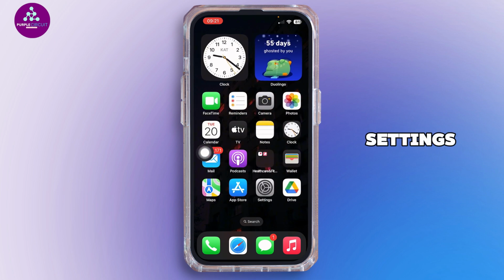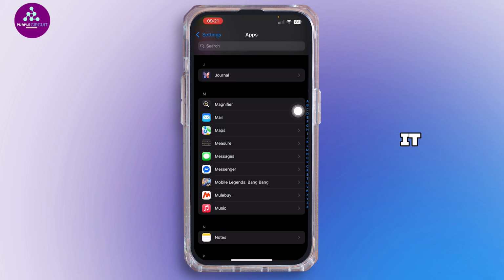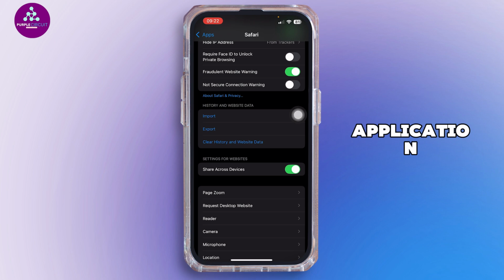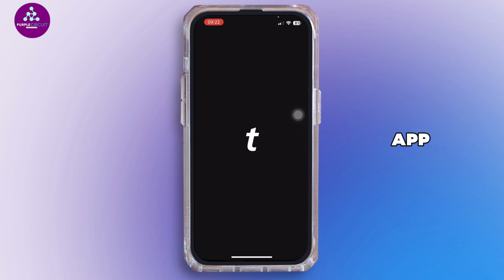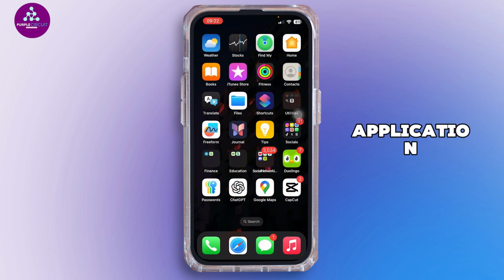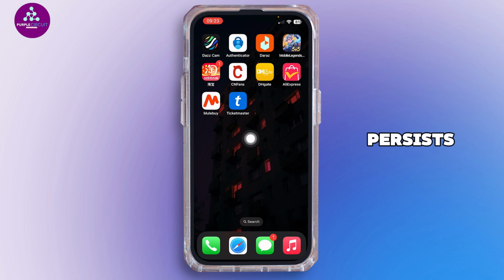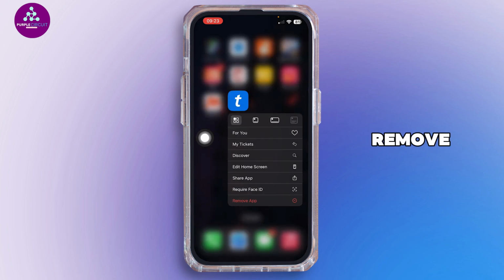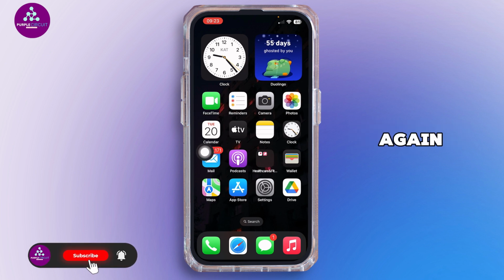How To Fix Ticketmaster Pardon The Interruption Issue on iPhone (2025)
How to Fix “Pardon the Interruption” on Ticketmaster for iPhone (2025 FIX) 📱🚫 | Step-by-Step Troubleshooting Guide

Getting blocked by Ticketmaster’s “Pardon the Interruption” message on your iPhone? This 2025 guide walks you through the latest fixes to regain access and secure your tickets without a hitch.

In this video:
0:00 - Introduction
0:10 - How to Fix “Pardon the Interruption” on Ticketmaster for iPhone

We’ll cover the common triggers—like VPNs, browser settings, and network issues—and show you how to resolve them. Learn how to disable VPNs or Apple Private Relay, clear Safari cache, enable JavaScript, and switch to mobile data if needed. We’ll also share tips from users who’ve successfully bypassed the error by adjusting DNS settings or using alternative browsers.

Don’t let security filters stop your ticket hunt—follow this 2025 guide to fix the “Pardon the Interruption” error on your iPhone!